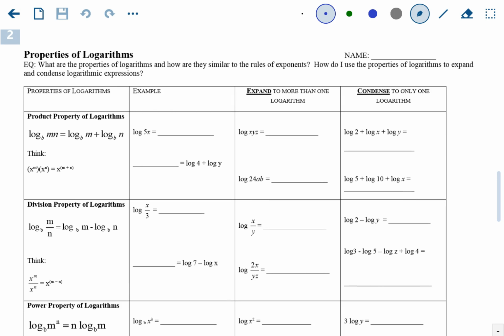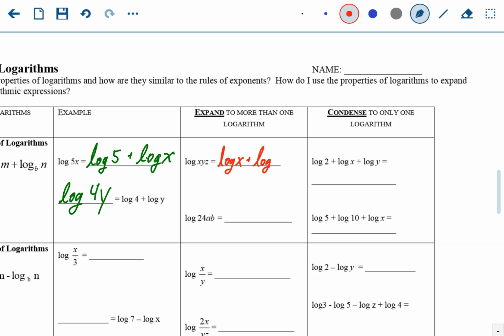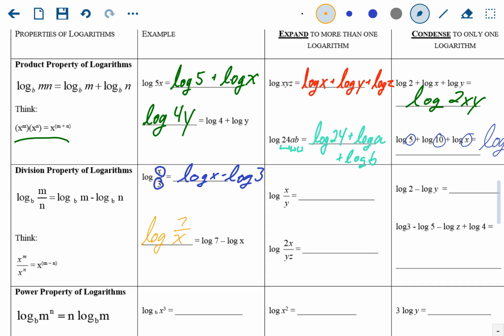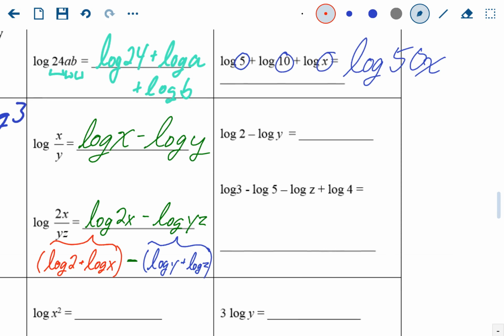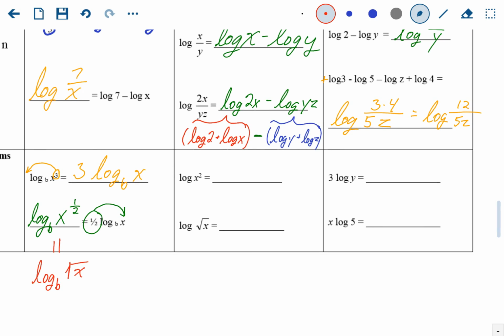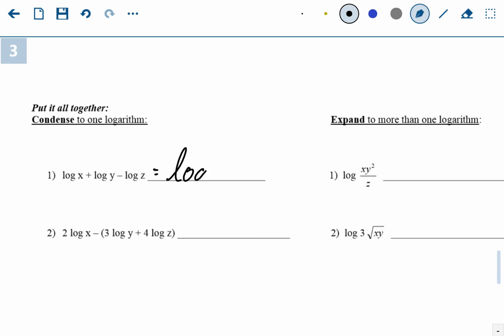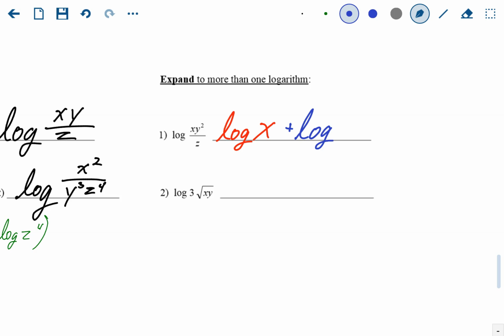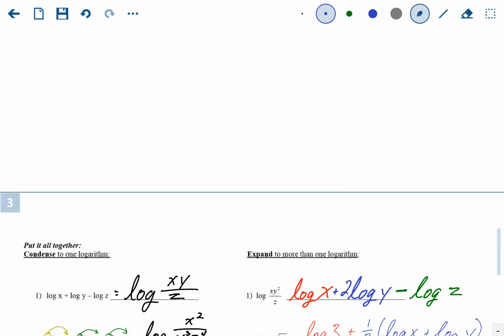A2a - March 17, 2020 - Log Properties pt 2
Part 2 of the notes from yesterday.  Worksheet is in Google Classrooms.